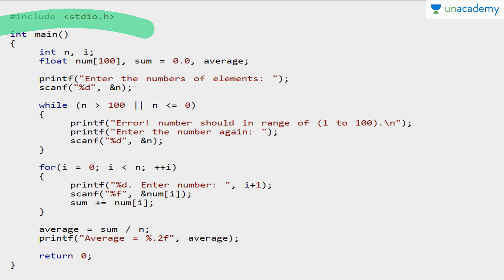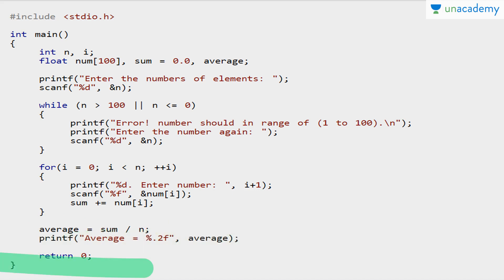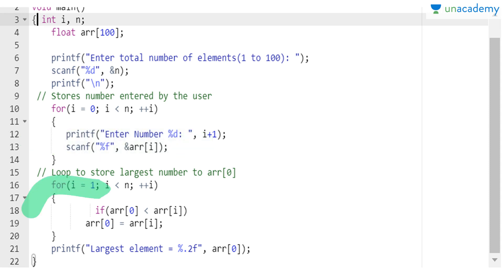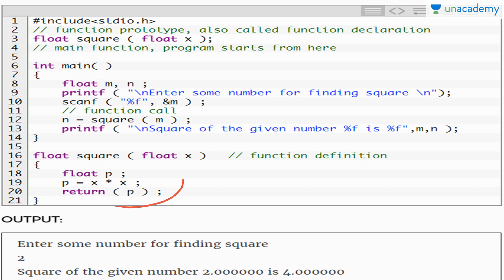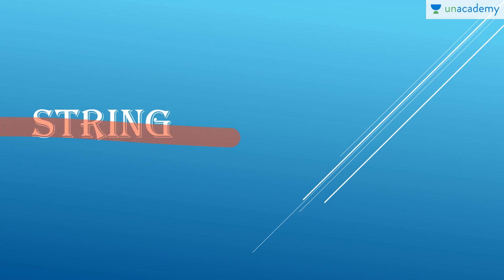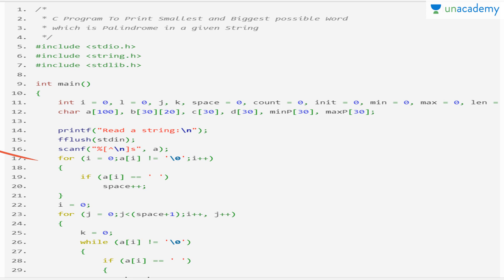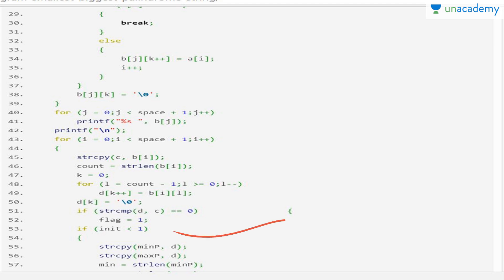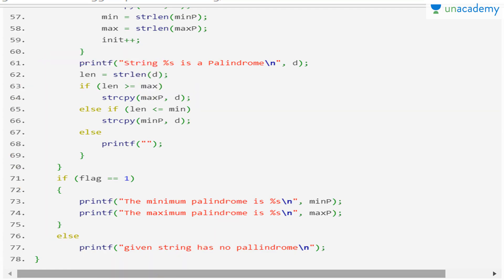Advanced Course for C Programming - Practicing the Concepts of C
This session focusses on practising of some important programs on the topics important in the intermediate stage. It highlights programs on arrays,strings & functions & der combination too.  In this lesson, Nimisha Varma has explained about the advanced level C Programming.  It takes programming in C to a more interesting and higher level. The course includes arrays, strings, functions and pointers along with its sub-topics.

You can watch the full list of courses and start discussions with the educator